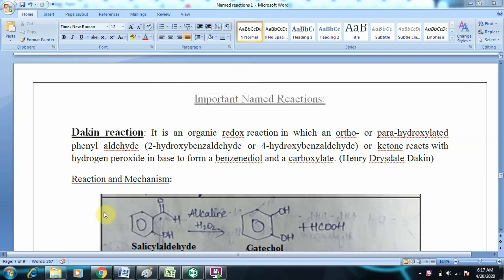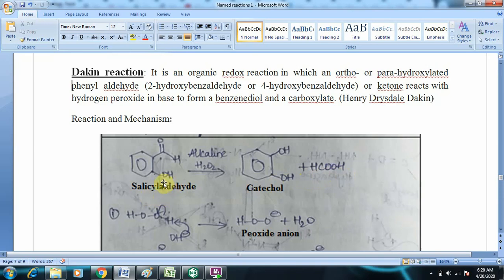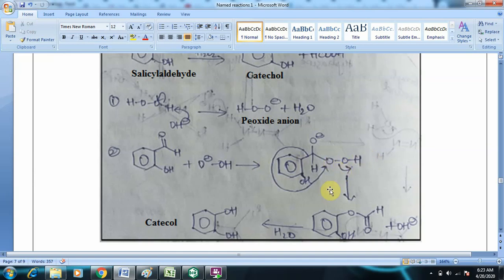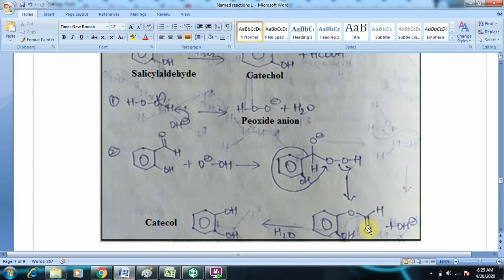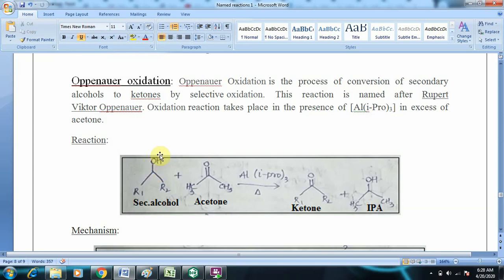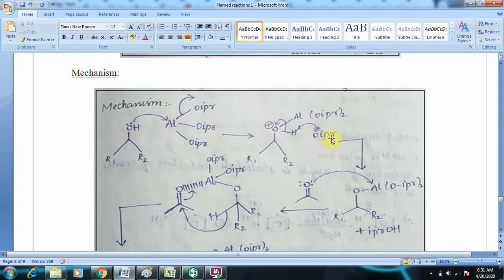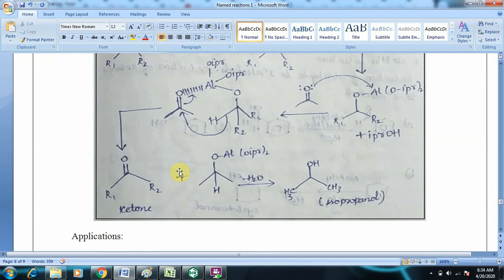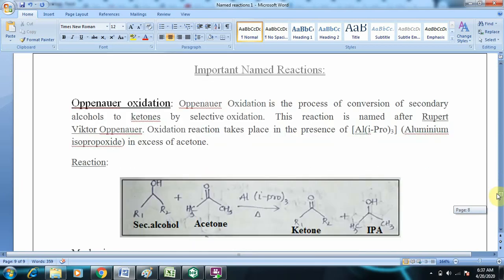Named reactions Class -2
Dakin reaction, Mechanism and it's applications,Oppenauer Oxidation, mechanism and application.